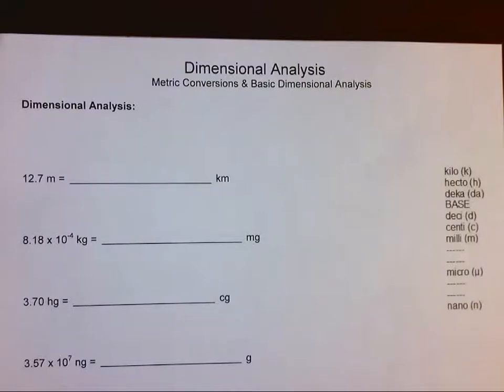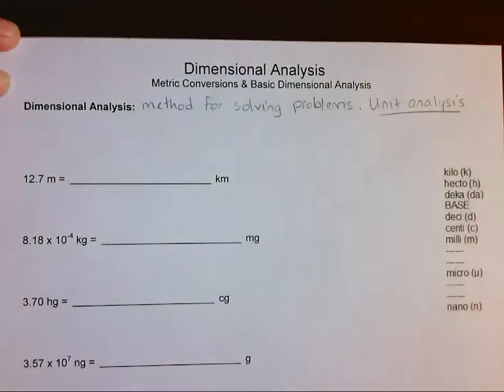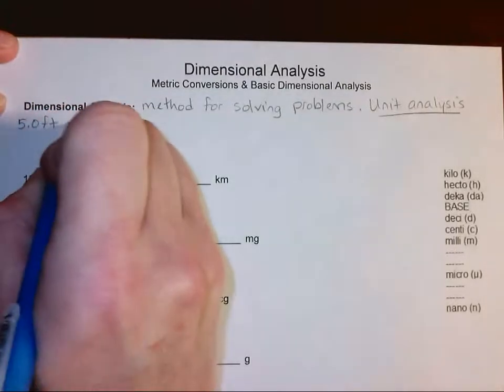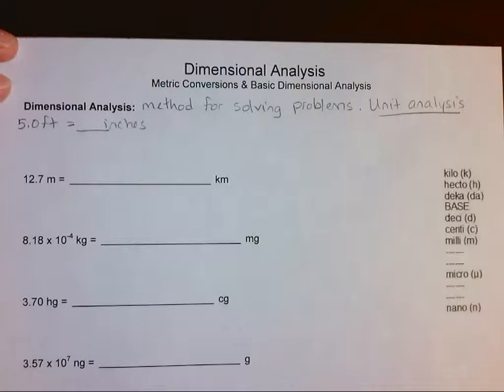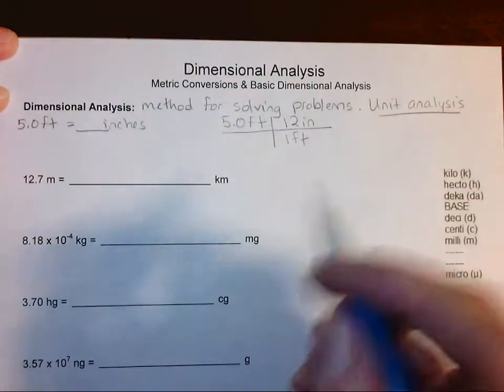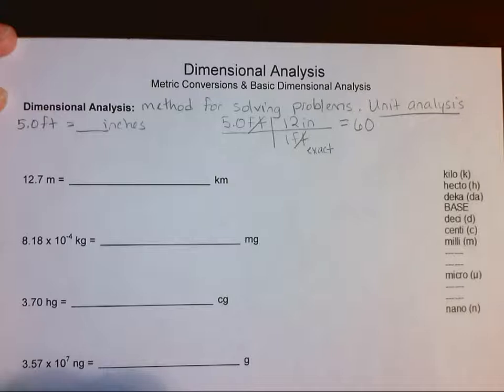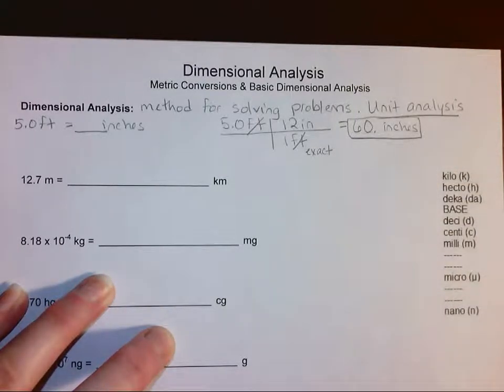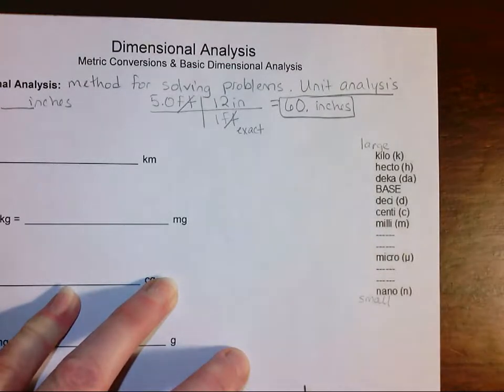Dim Anal & Metric